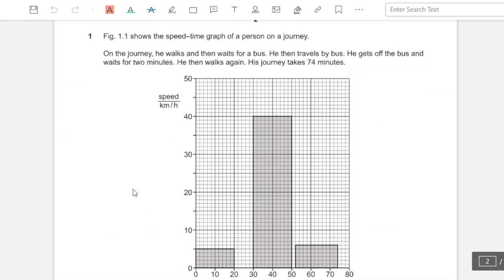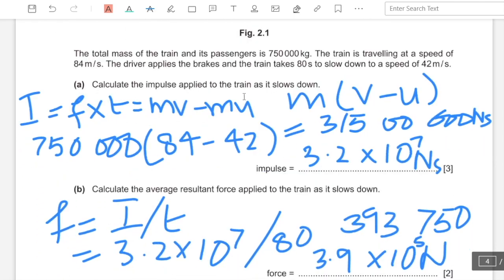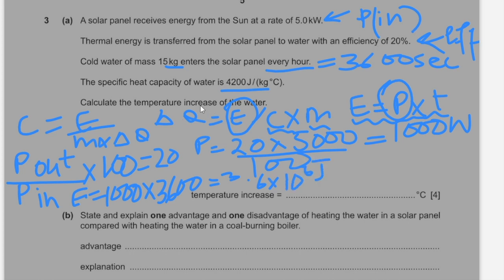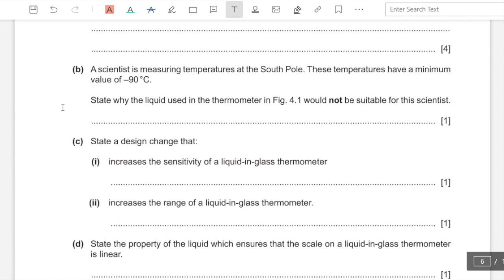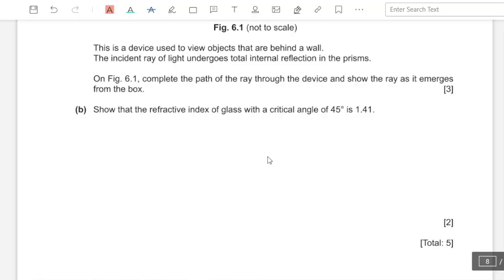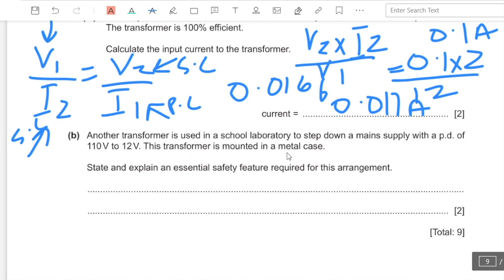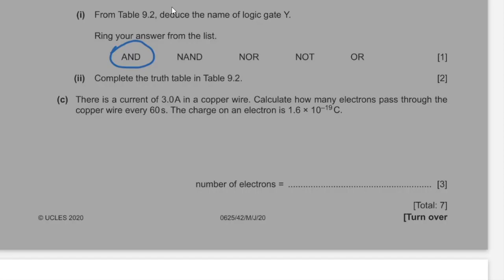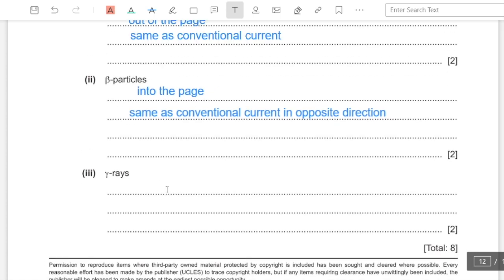CIE IGCSE Physics Solved Past Paper May/June 2020 P42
This video provides solution to Paper 4 Variant 2 of May/June 2020. For more detail of concepts, visit this